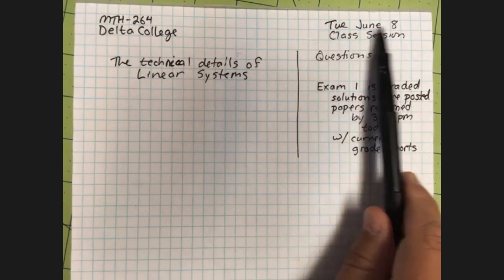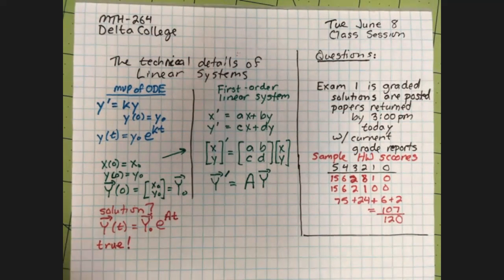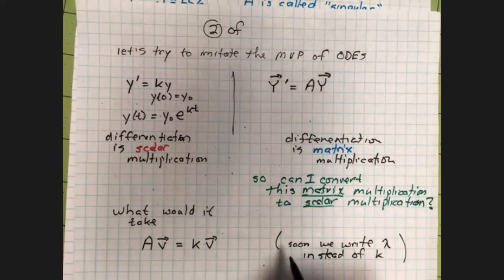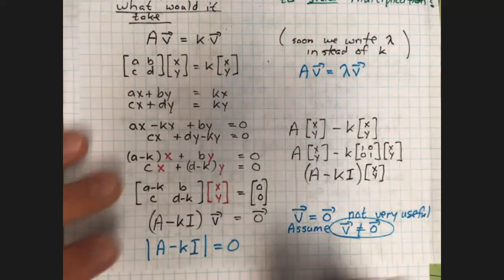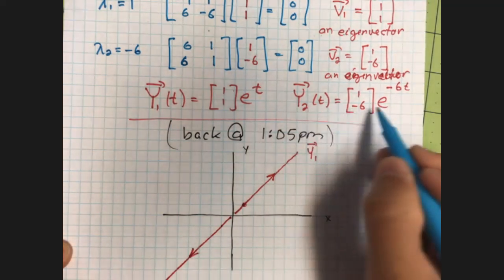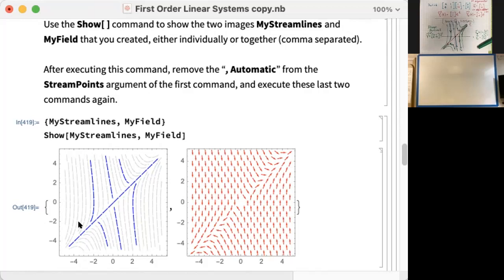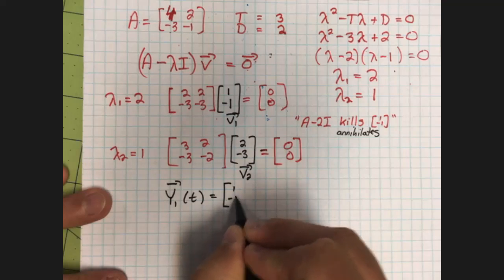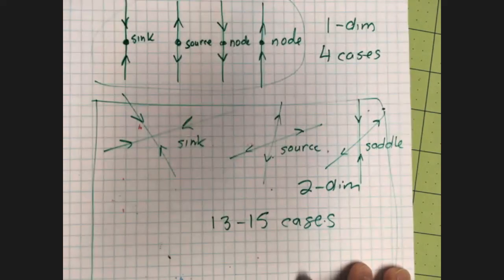2021 06 08 MTH 264 Class Session Video